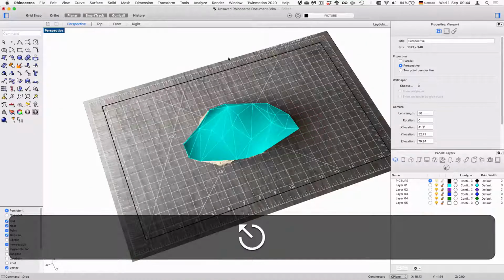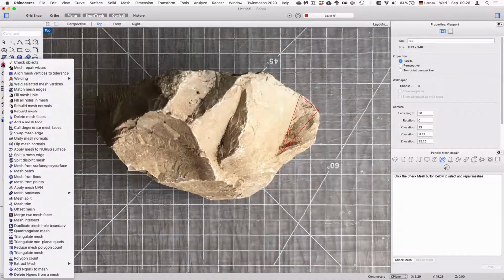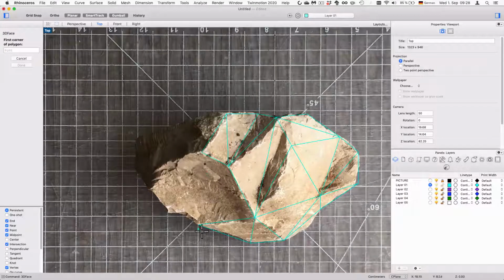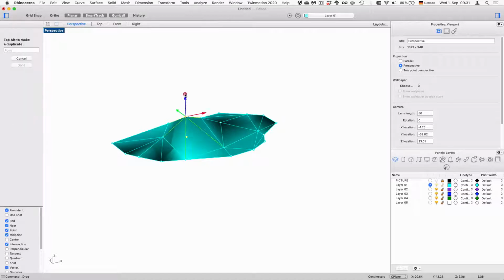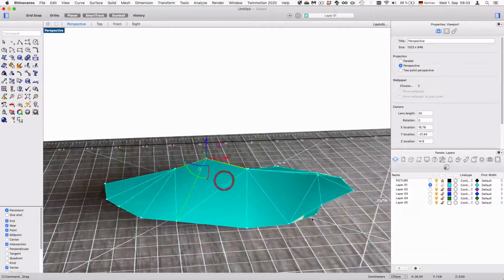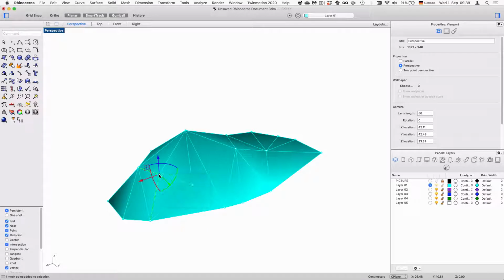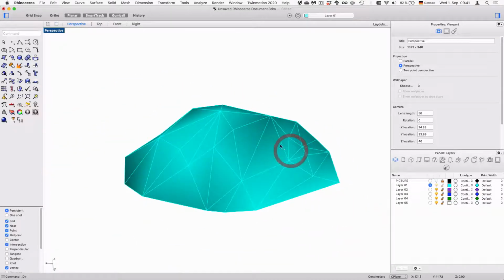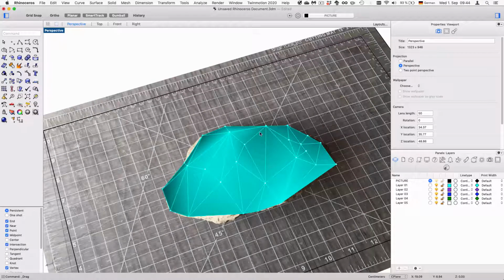Rhino 3D - Mesh Modelling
Learn how to use mesh modelling tools in Rhino.